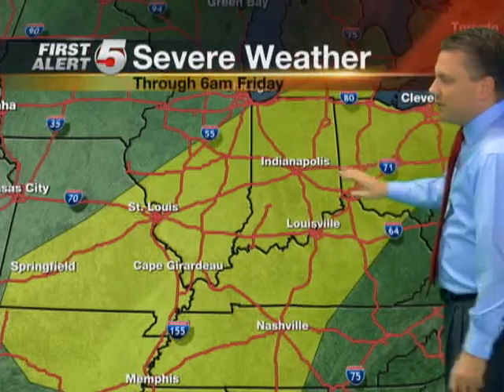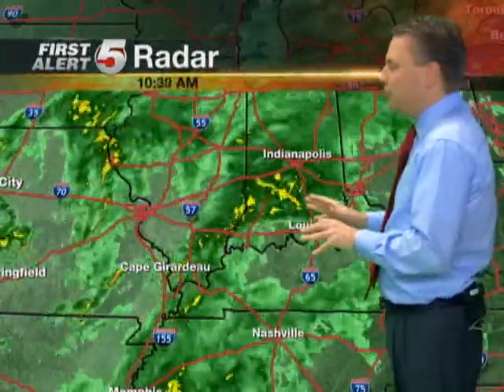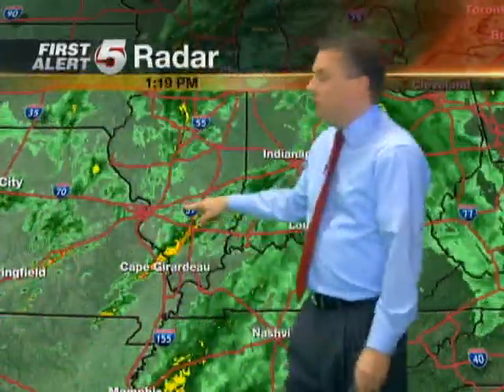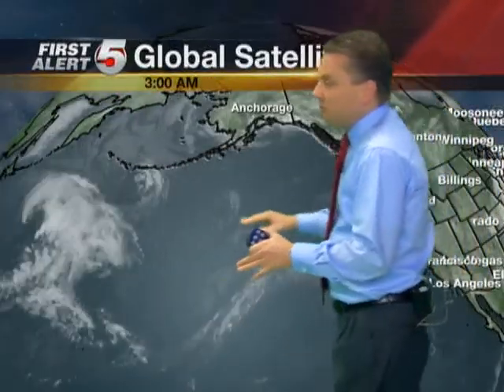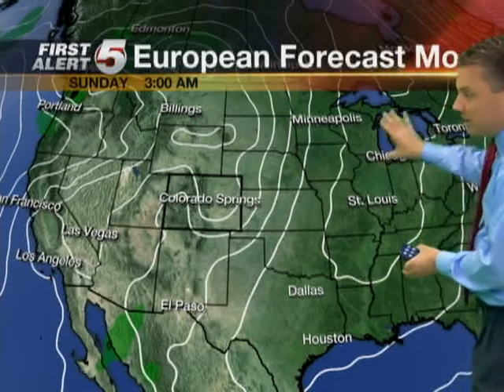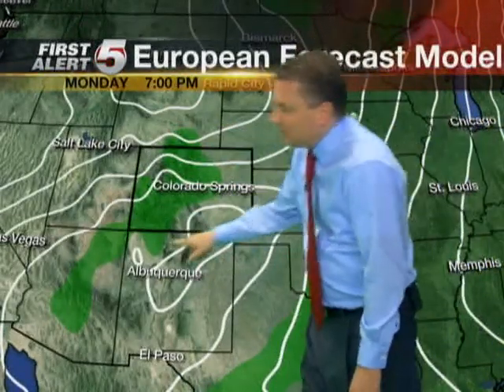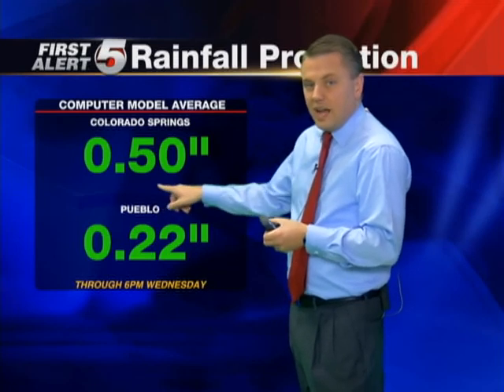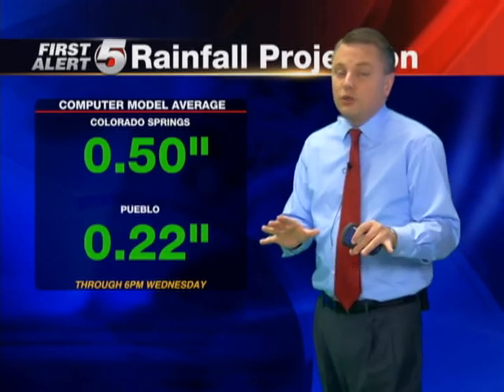Weather Update - October 31, 2013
Weather update for severe storms in the midwest and potential snow storm for Colorado.